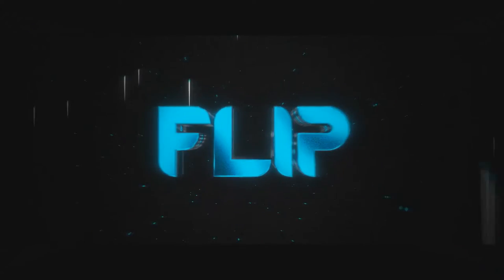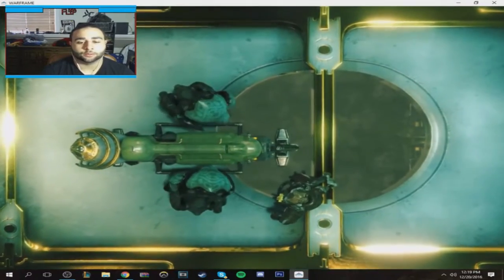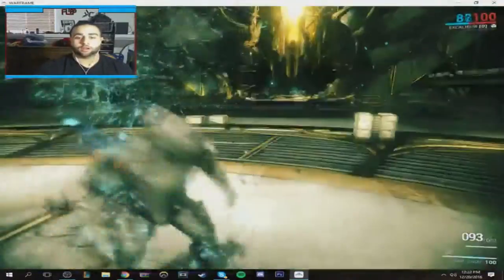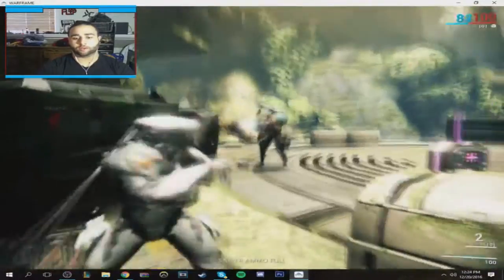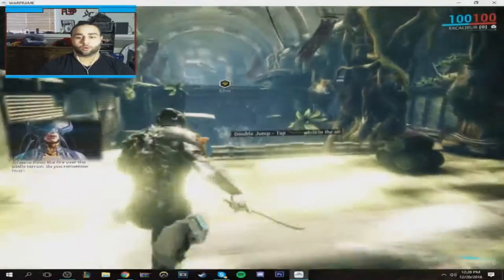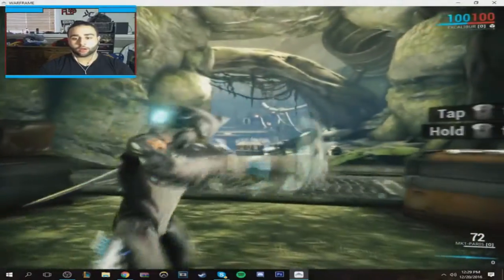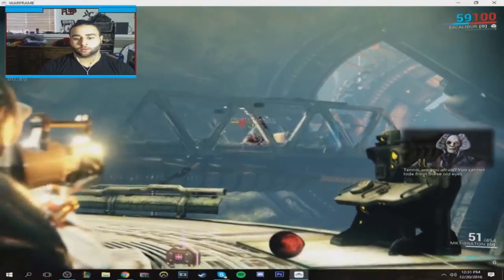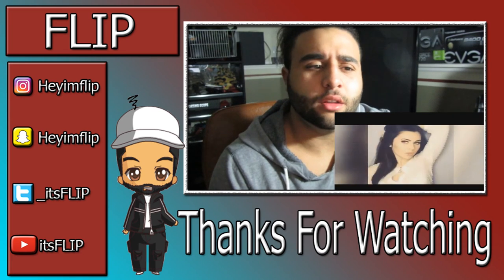Let's Play Warframe Ep.1 -My Accuracy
Hey, I might be live over at twitch tv Check it out
Partnered with MotionStudios TV Network